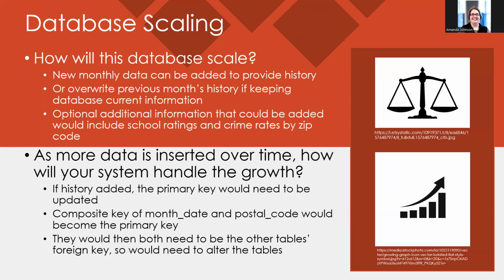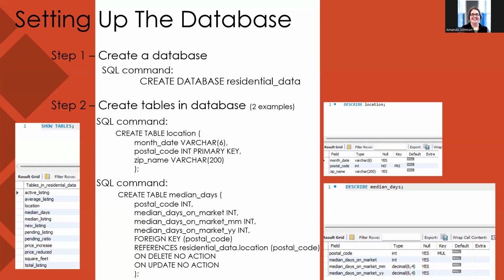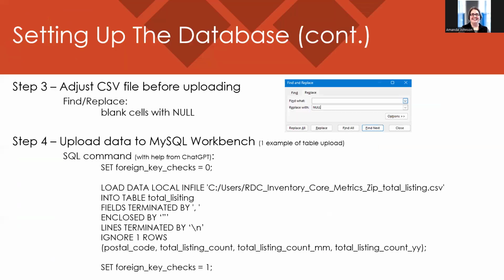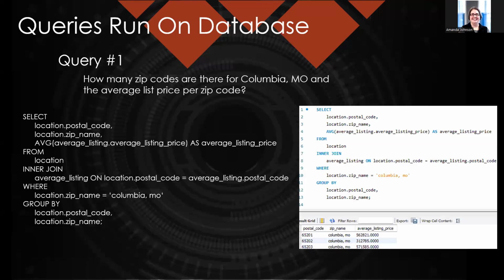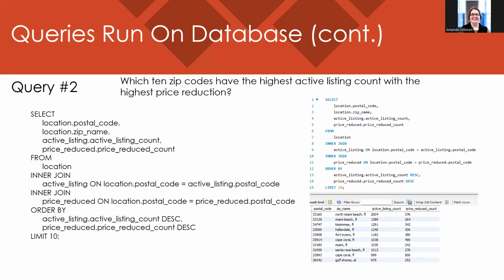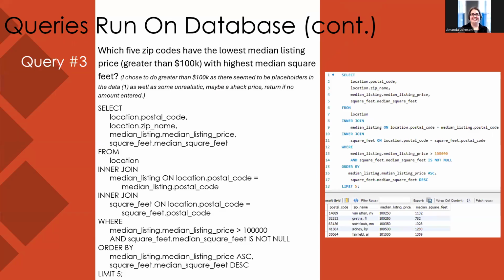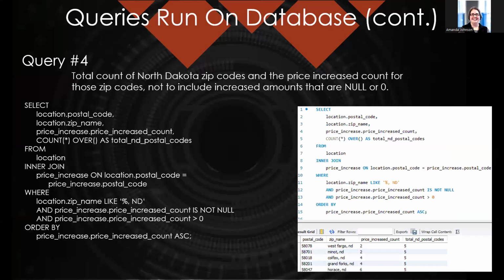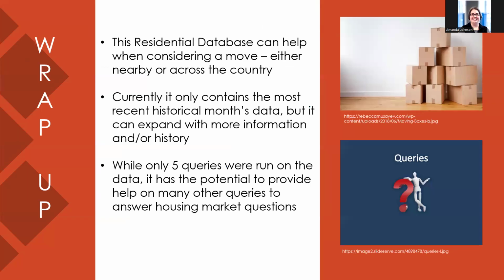CSCI E- 59 Final Project A. Johnson (short)